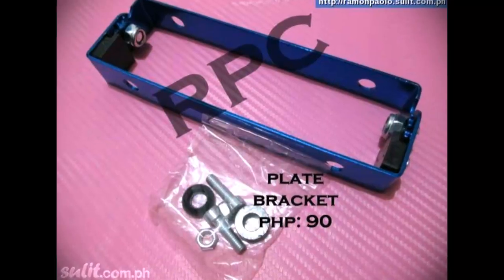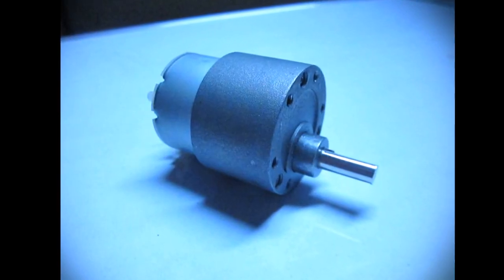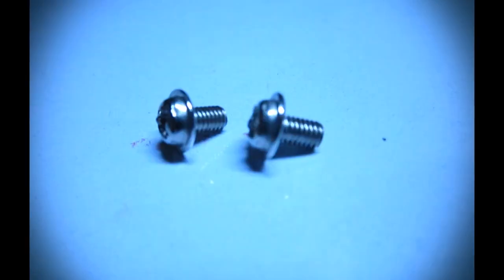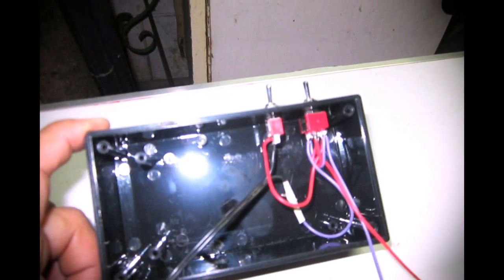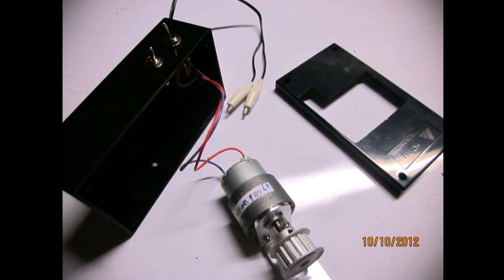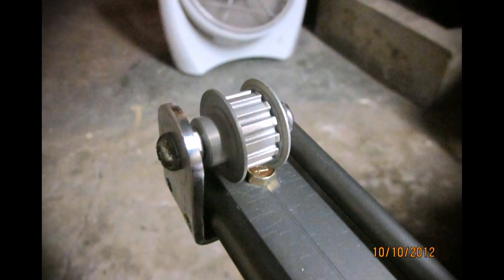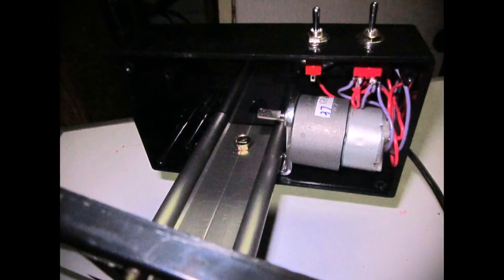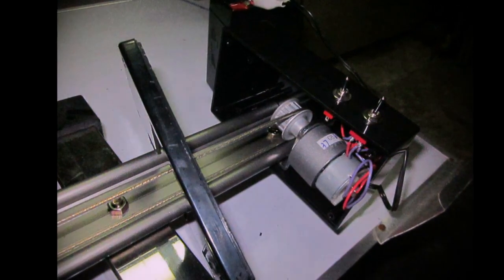My New DIY Motorized Cam Slider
Parts by parts I ordered from Ebay and Amazon.com, Edited using Magix Movie Edit Pro MX Premium

Note : there is already a modified version of this Camera Slider ...this time with PWM motor controller ...watch it here---PWM motor controller